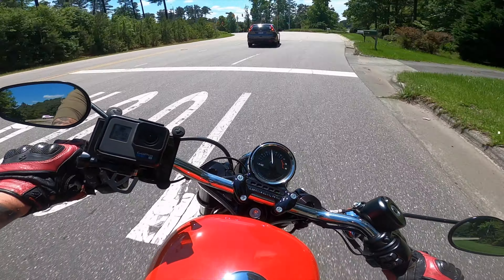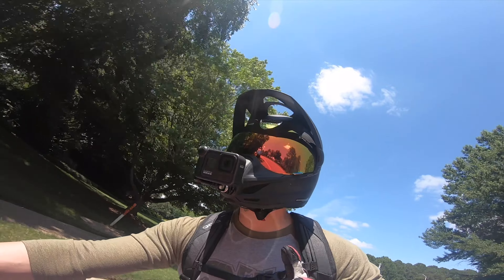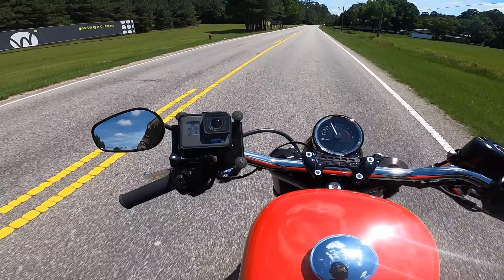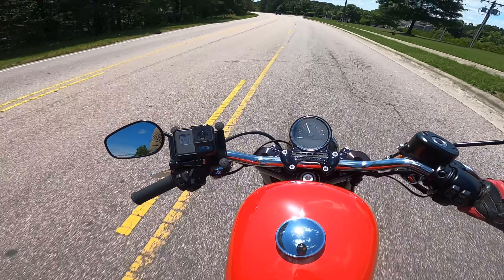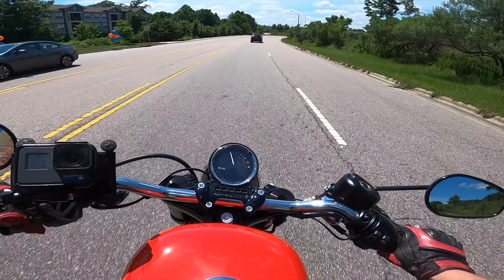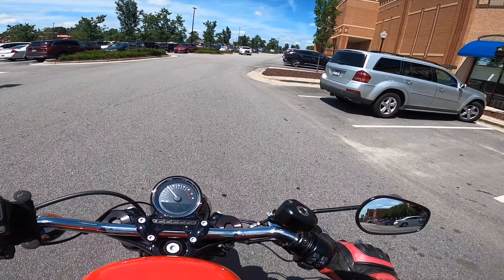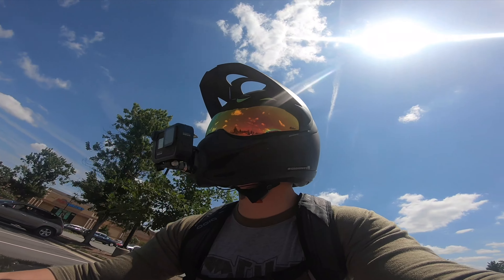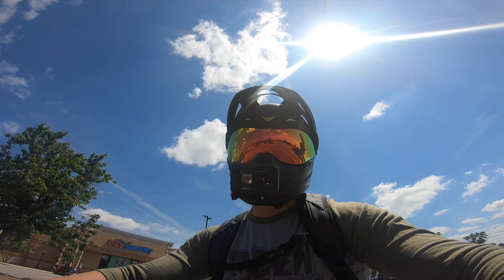5 THINGS I HATE ABOUT MY 2020 Harley Davidson ROADSTER!!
Whats up guys and girls!! Welcome to todays video! Today I want to talk about the 5 things that I don't like about my 2020 Harley Davidson Roadster!! This isn't just a complaint session! I actually provide solutions as well!!